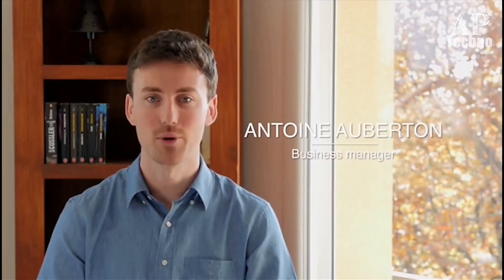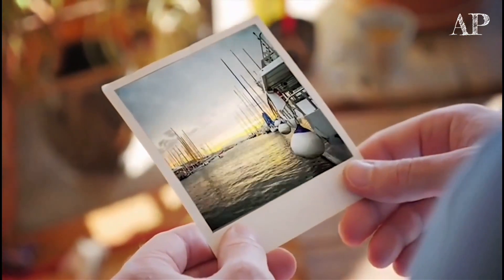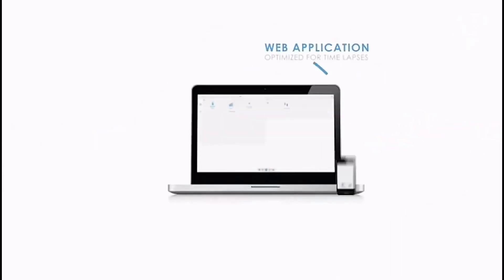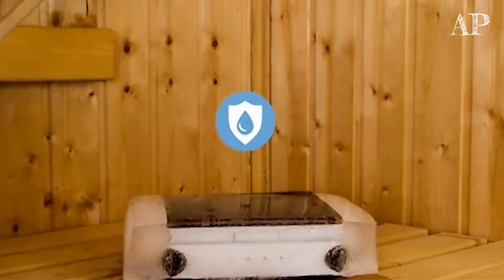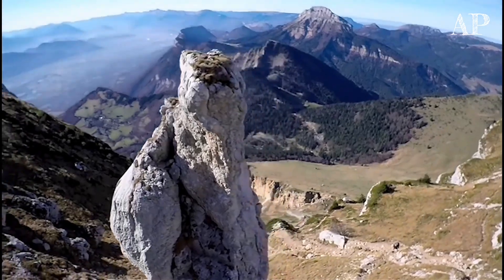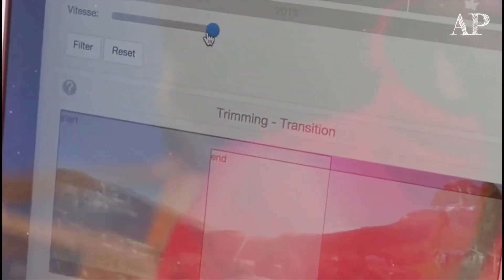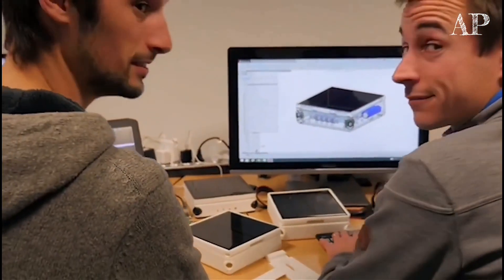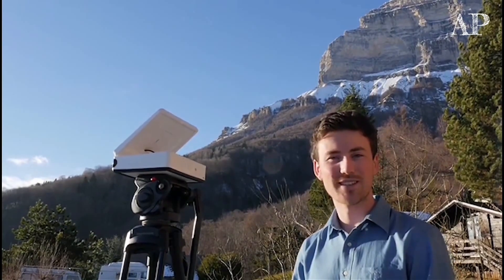Solar Cell Technology